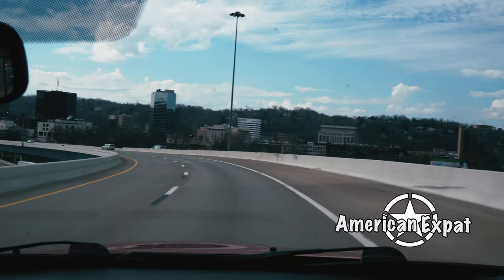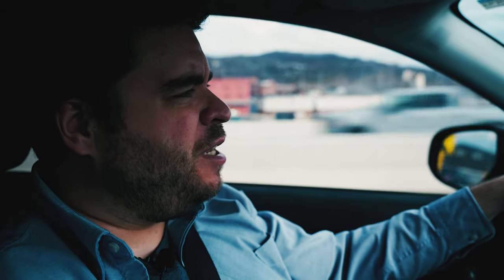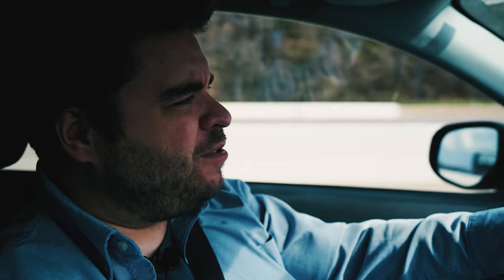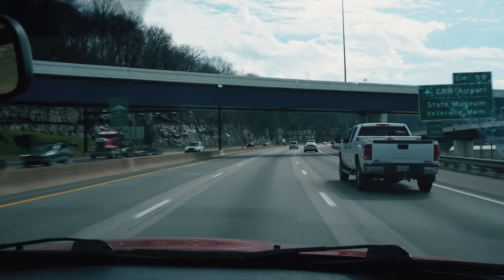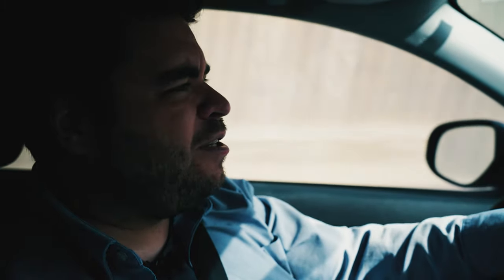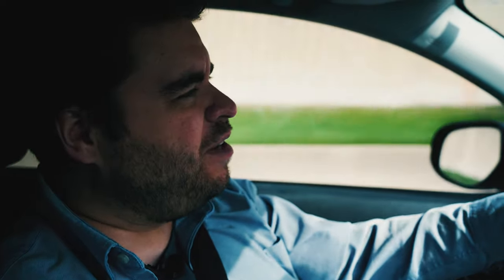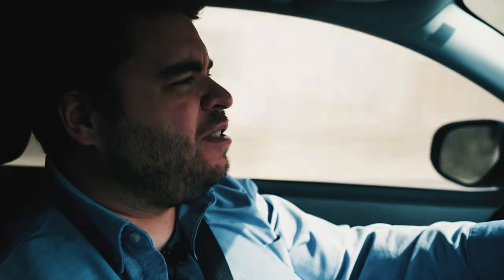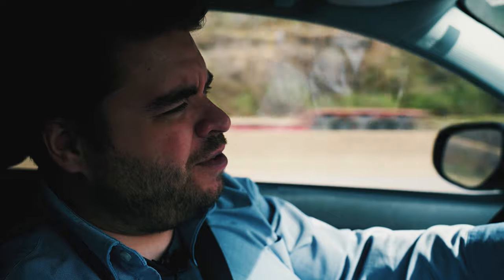A Better Shot Without S-Log?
We're out to get a better shot without using S-Log.  In the last video It's limitations became a little too apparent, probably because I did something wrong.  Eventually I will figure it all out, but for now let's see what we can accomplish from this Sony a7iv without it.  West Virginia provides a lot of great scenery to film and photograph, so we will have many chances to get it right.  I was originally headed toward Eagles Nest State Park, but found the the small town of Montgomery too good to pass by.  Halfway over the bridge is a great view of the town and mountains reflecting on the river.  How will it look with out cheap ND filter?  Lets find out.